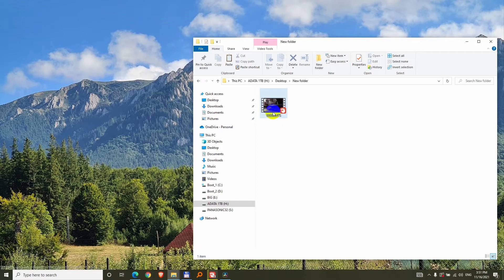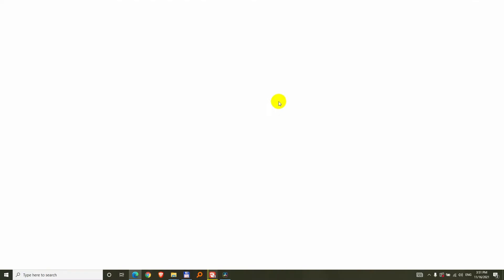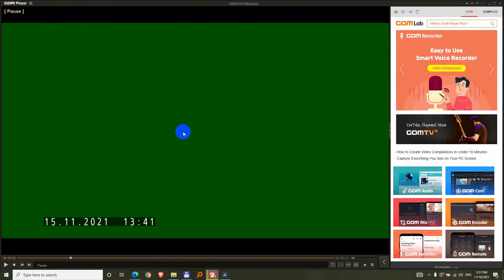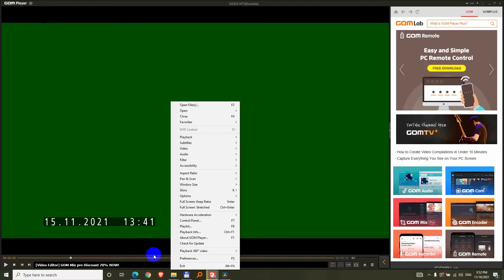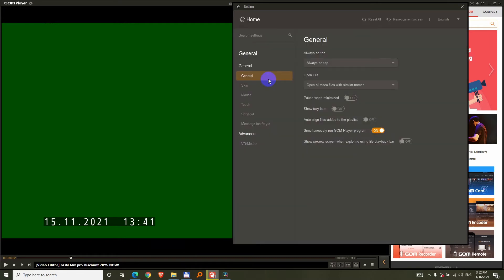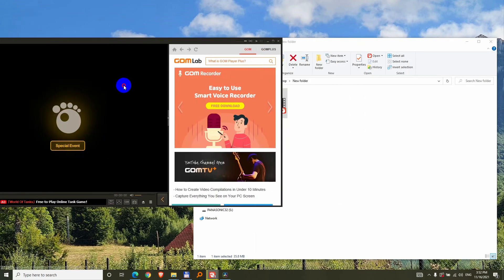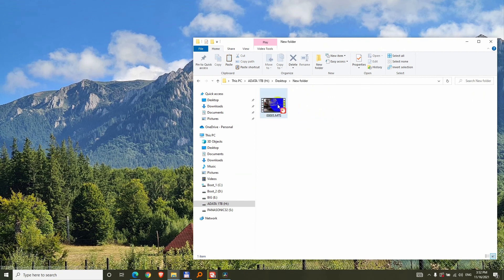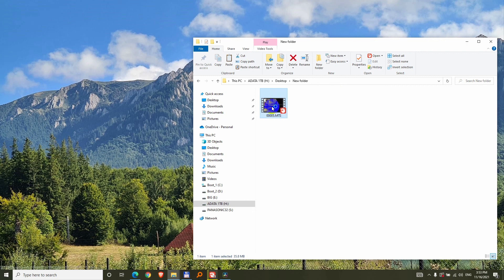GOMplayer Green video (Reset to default)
F5, Home, General, Reset All (on top of window)